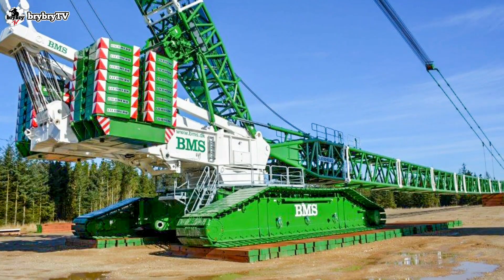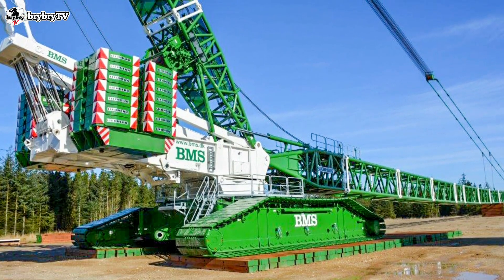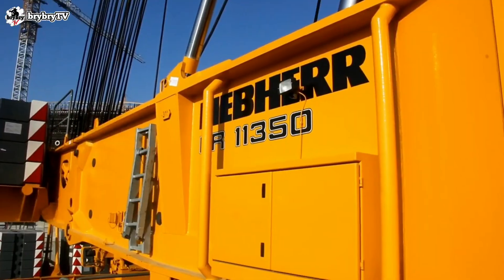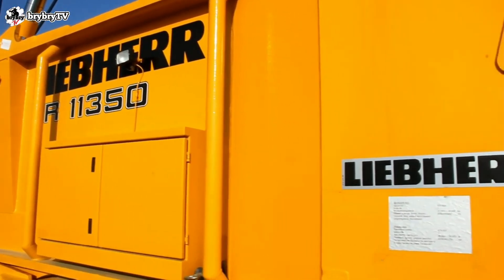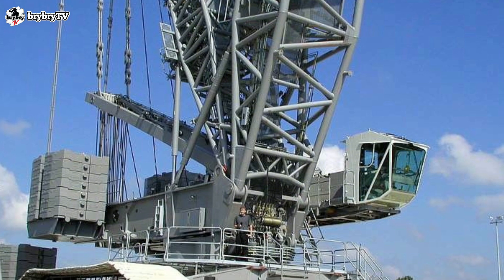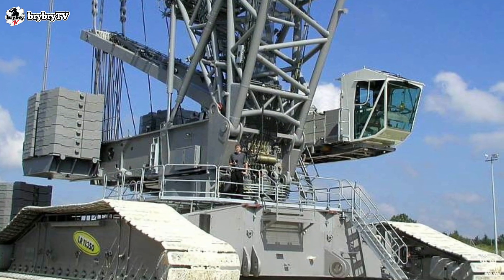Liebherr LR 11350 Versatile Crawler Crane with High Lifting Capacity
In this video, we talk about Liebherr LR 11350, including some technical data that may help those equipment user and operators, whos looking for the info about this name equipment.
Be a part of our growing Channel,